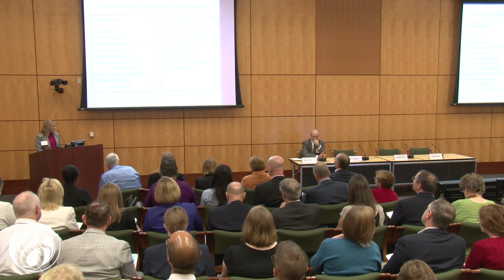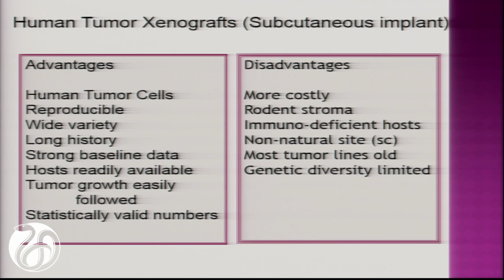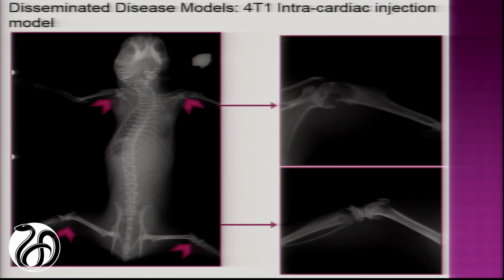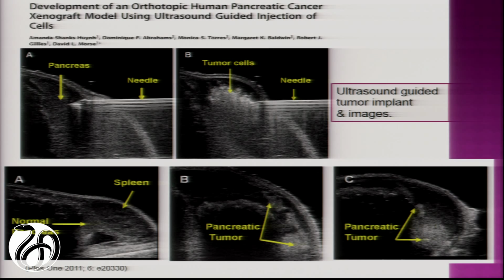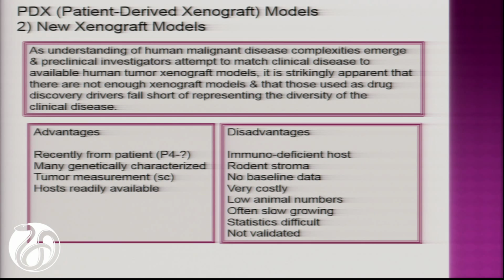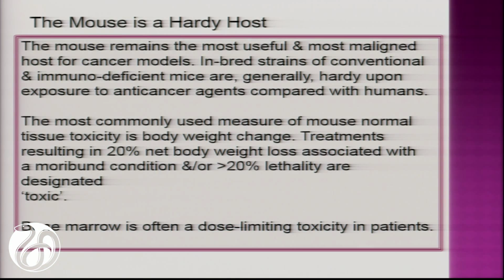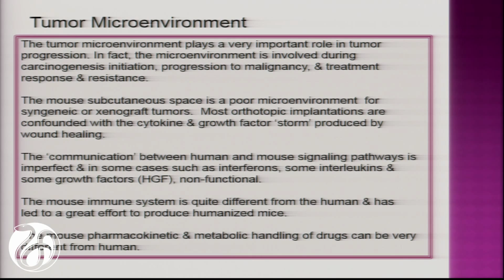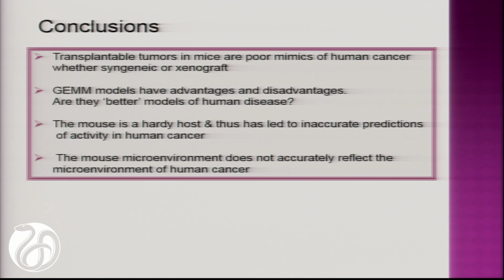6/8/2015 - Session 1 Presentation: Teicher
Strengths and limitations of traditional pre-clinical models
Beverly Teicher, National Cancer Institute